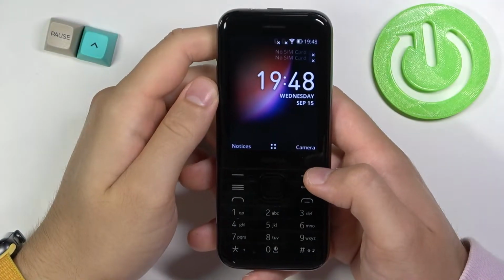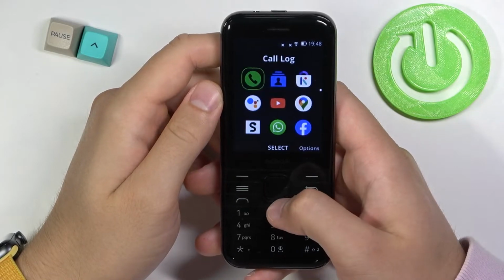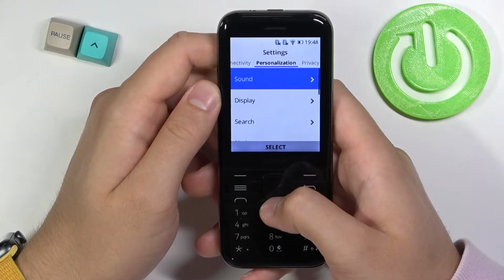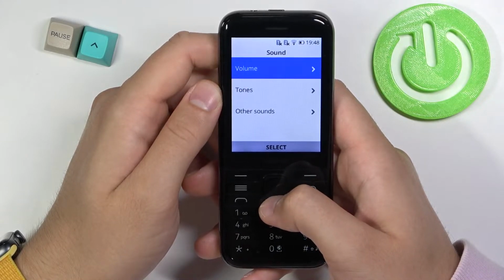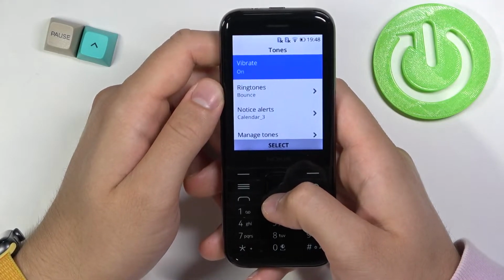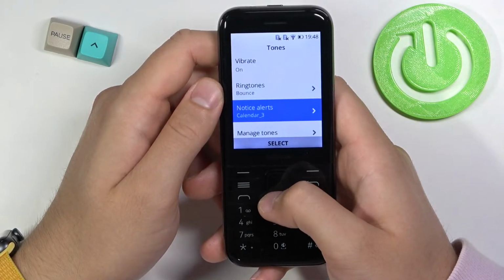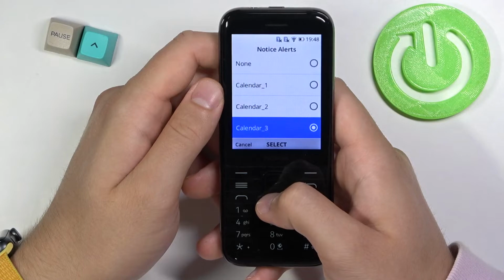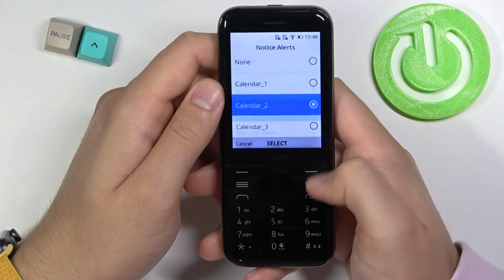How to Change Notification Sounds on NOKIA 8000 4G – Customize Notification Sounds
To learn more tutorials about NOKIA 8000 4G:
Hi there! Are you looking for a way, how to Manage Notification Sounds on NOKIA 8000 4G? If you would like to Change the Notification Tone on your NOKIA 8000 4G, and you don't know, how to do it, then you need to open and watch this short video tutorial till the end. In today's video, our specialist will demonstrate to you where the Notifications Settings on NOKIA 8000 4G are located and how to Manage them. Follow all the instructions step-by-step described by our expert and try to perform this operation yourself. To discover more tutorials about your NOKIA 8000 4G, visit our YouTube Channel. Thank you for staying with us and watching our videos!

How to Change Notification Sounds on NOKIA 8000 4G?
How to Set a new Notification Sound on NOKIA 8000 4G?
How to Change the Sounds of Notifications on NOKIA 8000 4G?
How to Open Sounds Settings on NOKIA 8000 4G?
How to Enter Sound Settings on NOKIA 8000 4G?
How to Set Default Notification Sounds on NOKIA 8000 4G?
How to Customize Notification Sounds on NOKIA 8000 4G?
How to Personalize Notification Sounds on NOKIA 8000 4G?
How to Manage Sounds on NOKIA 8000 4G?